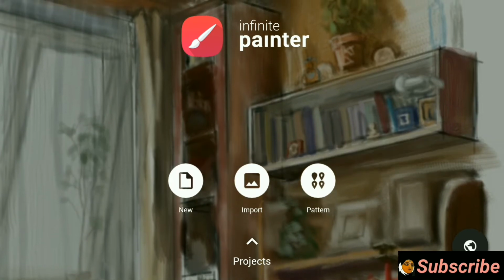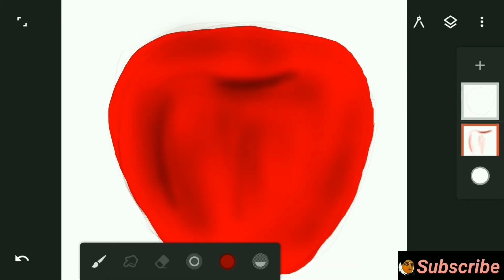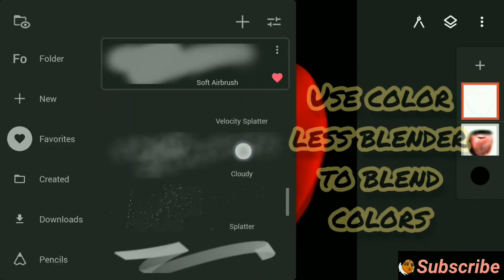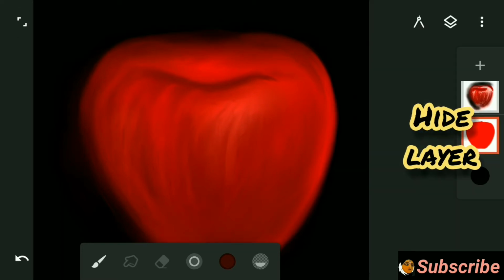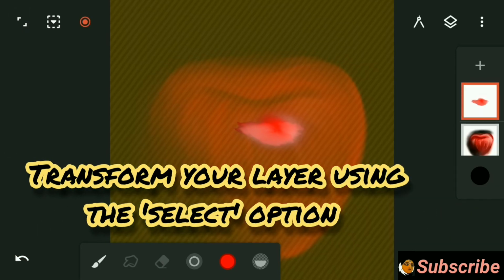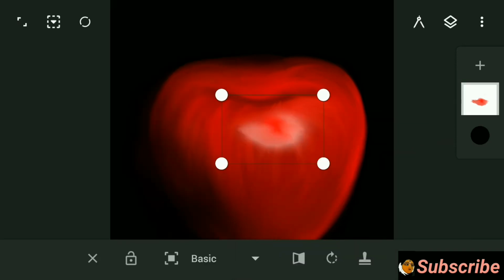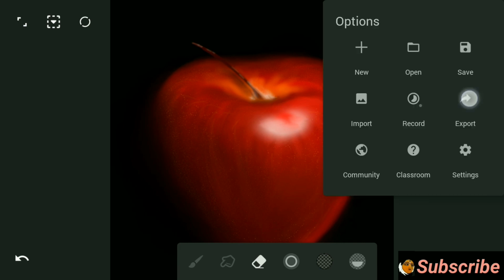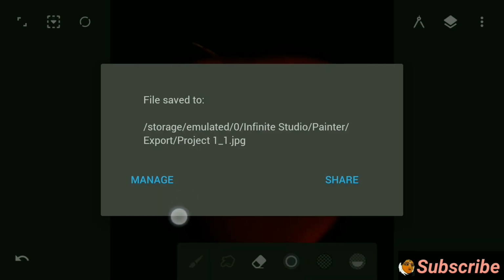A simple method to draw realistic apple | hyper-realistic | infinite painter tutorial step by step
Hey guys! This time I painted a Hyper/Photo Realistic apple using Oil pastel. It took around 3hrs to make. I have given a step-by-step tutorial on how to build layers, reflections, and shadows to achieve photo/hyperrealism. I’ve used some very easy methods of making realistic digital art on phone using infinite_painter.
I always share my experiences with you. As the Covid situation teaches us a lesson we need to be ready always. Work from home, Online marketing is now a very common word. So I want to show everyone that digital painting is also an option.
Follow your passions!